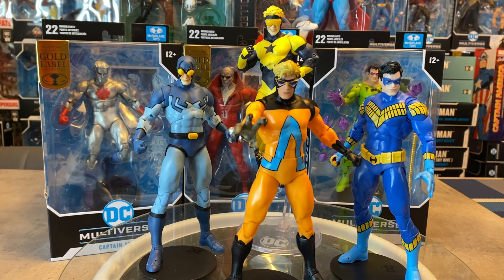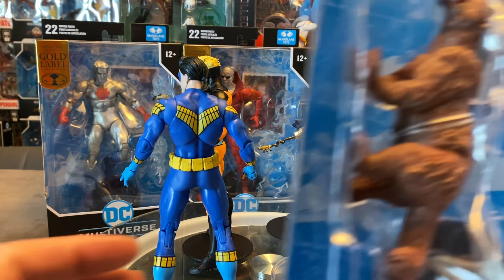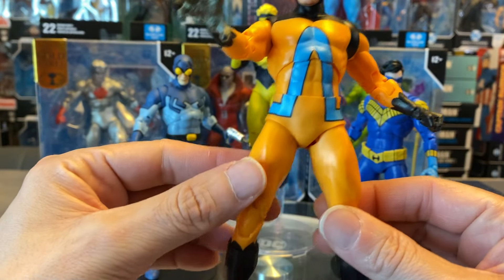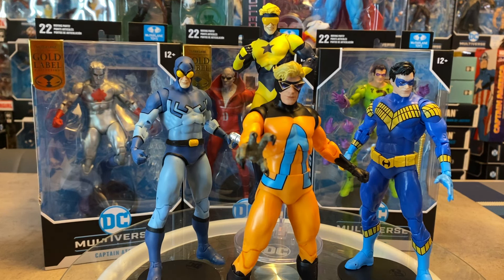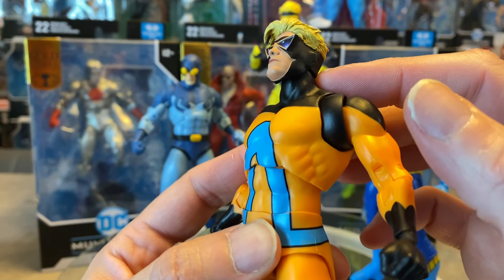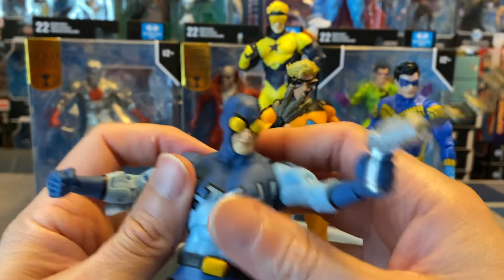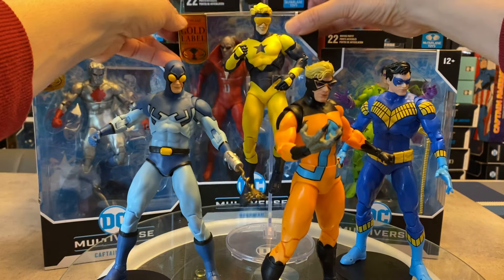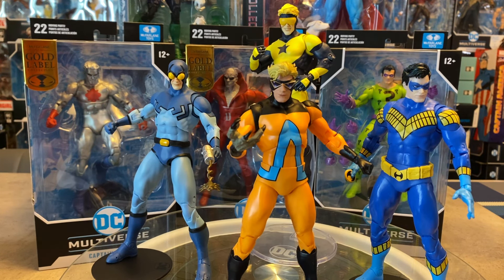Is this the best Mcfarlane body buck? DC Multiverse Animal Man Review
Here’s a look at the Mcfarlane Toys DC Multiverse Animal Man figure review.